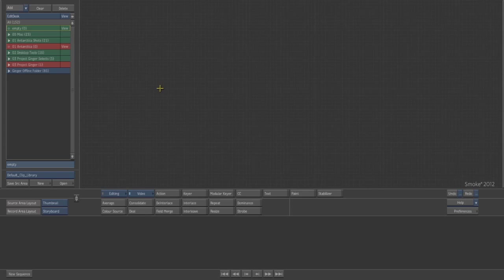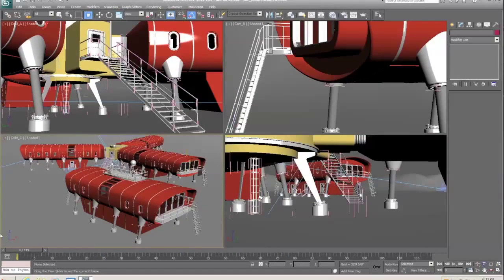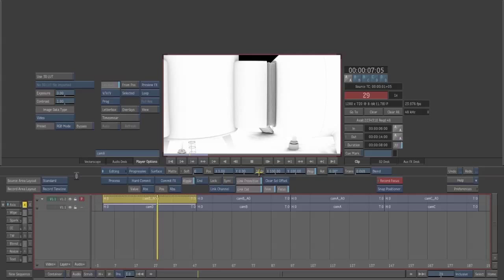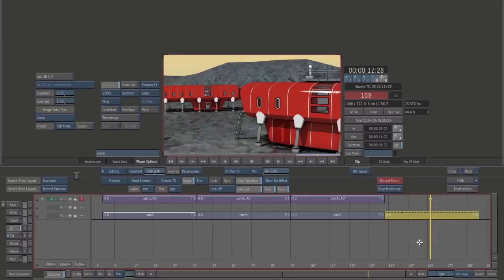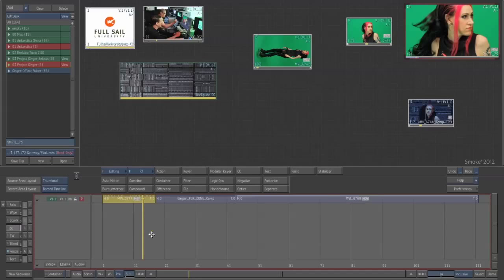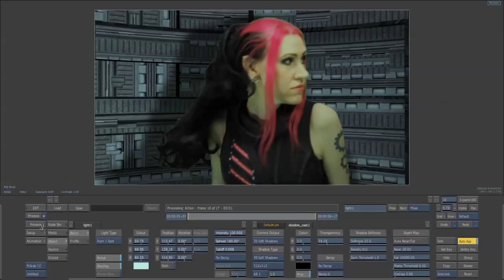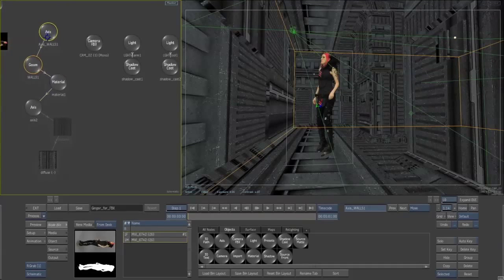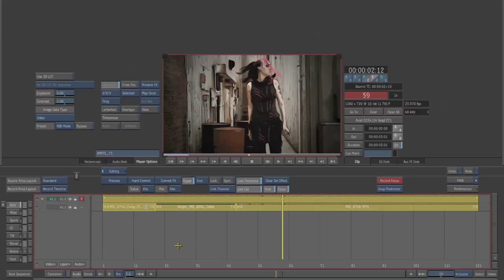Autodesk Smoke 2012 for 3D Artists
UPDATE & NOTE - this video was recorded with Autodesk Smoke 2012.  Users can now download a trial version of the newer 2013 release This includes significant changes to the User Interface, but no features shown in this video above have been removed from the application.  //garyD

0:00:00  Intro
0:01:08  Getting organized
0:09:46  Editorial timeline compositing
0:27:38  Desktop creative tools
0:35:18  Action; 3D compositing
0:46:22  FBX virtual sets from 3ds Max w/ Substance maps
1:01:12  Additional resources

Workflows discussed include multiple methods of compositing CGI render passes using 2D and 3D compositing while storytelling with a non-linear editorial workflow.  Several post processing effects will also be explored including global and selective color correction, depth of field and stereoscopic assembly using left/right camera CG renders.